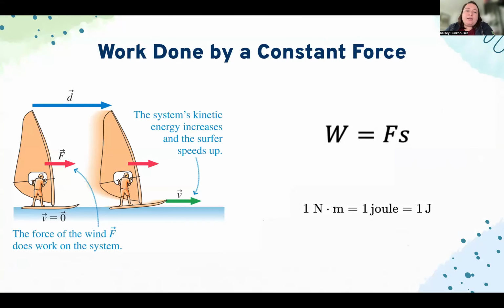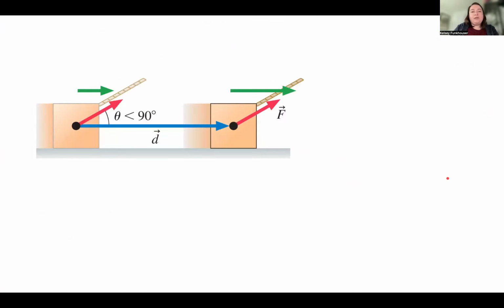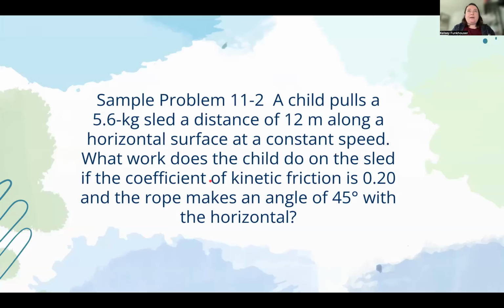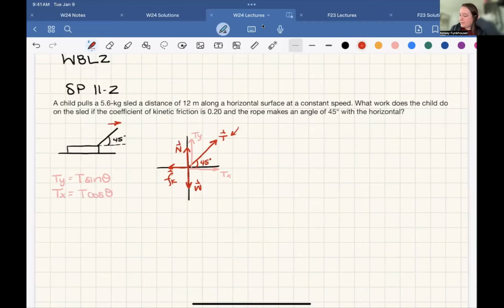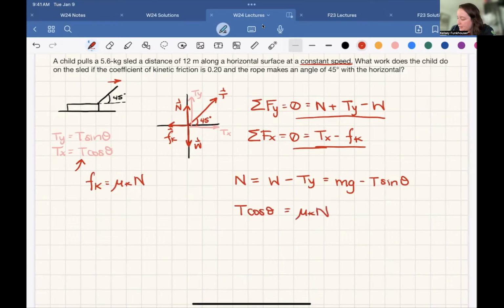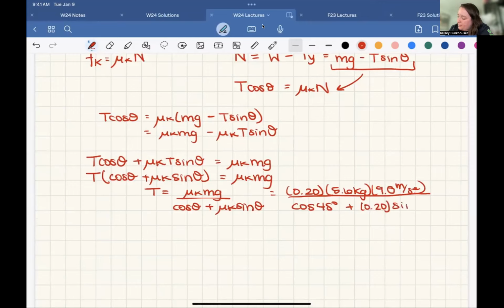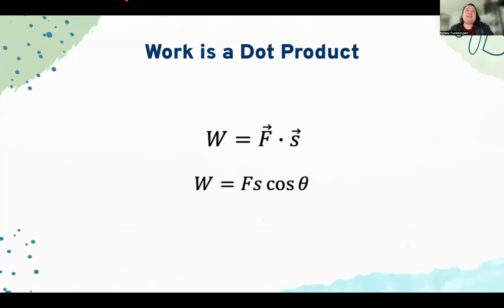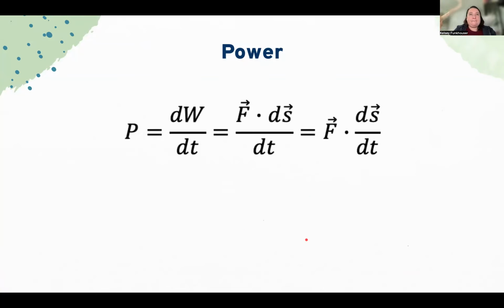PHYS 121 - Work